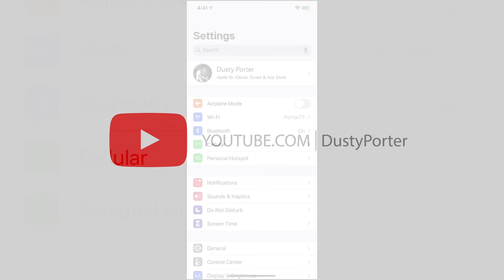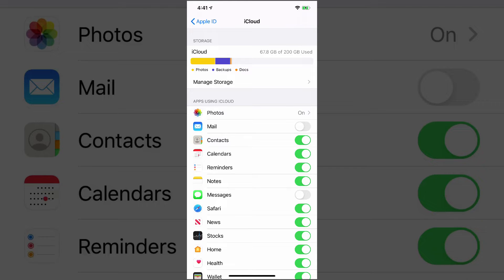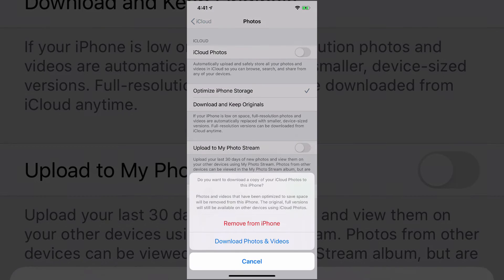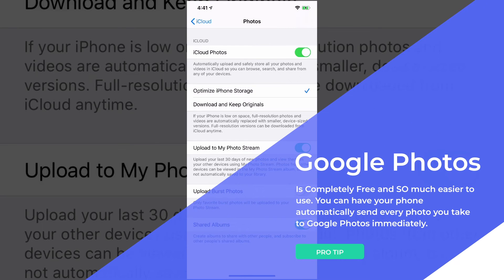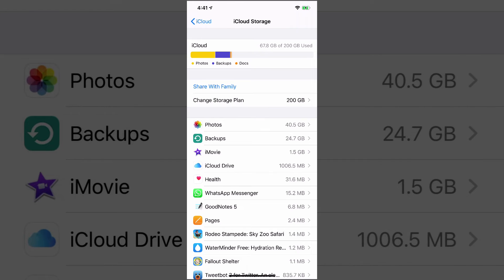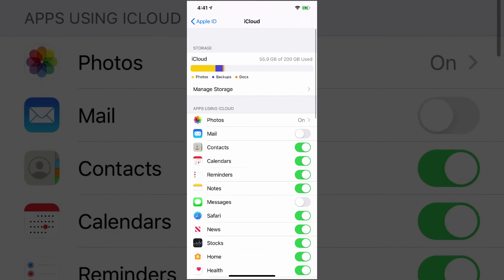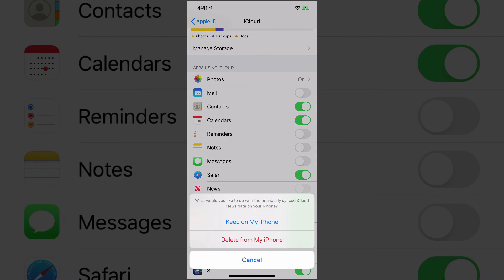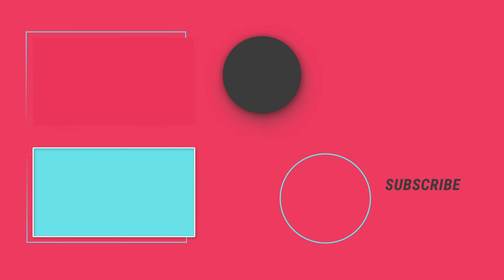iCloud - How To Free Up Storage Space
In this video tutorial, I show you how to easily free up storage space in your iCloud account. By doing these few tips, it should solve your iCloud storage issues permanently!

Watch my Google Photos tutorial on how to back up ALL of your current and future photos automatically